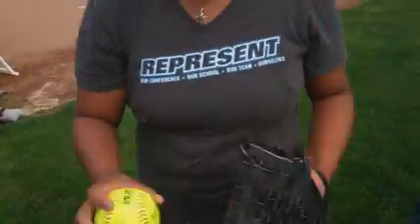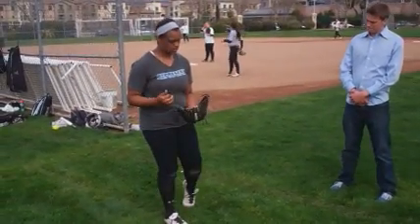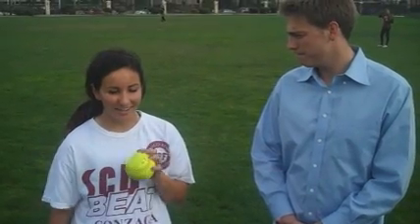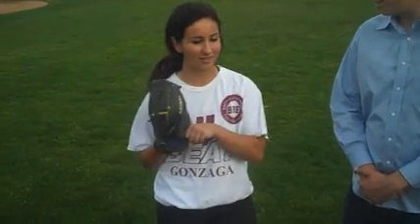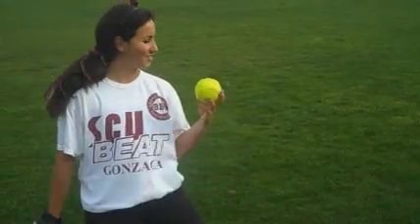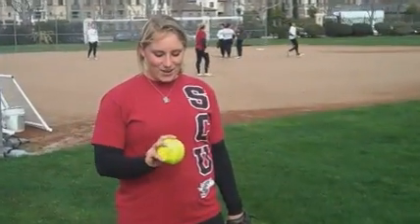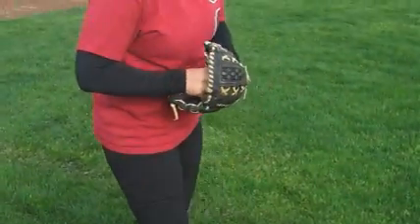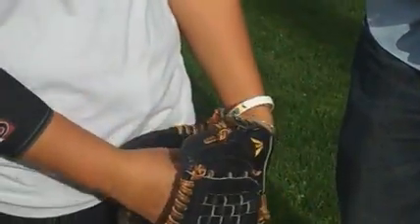The Santa Clara Softball Pitchers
The pitchers from the SCU Women's Softball team took time out from practice to talk to John Nash about their signature pitches and passion for their position.